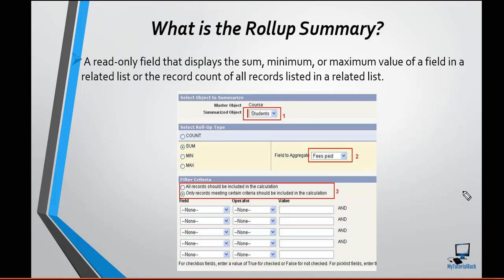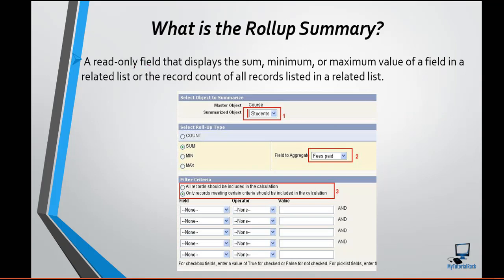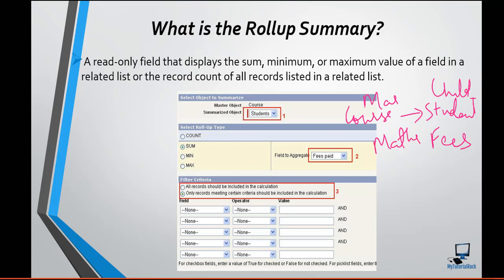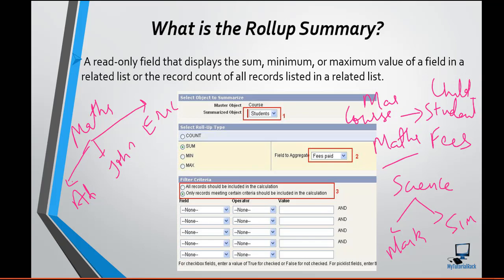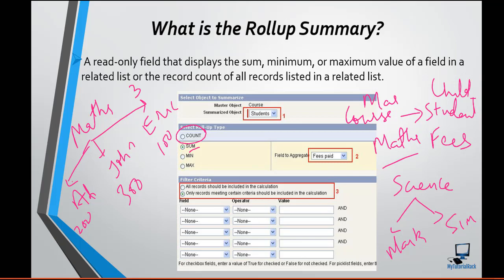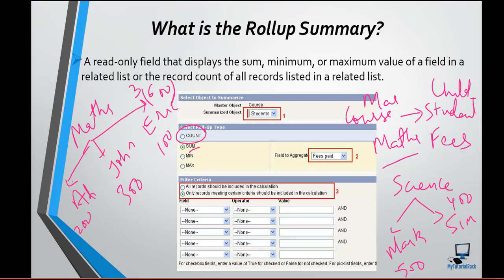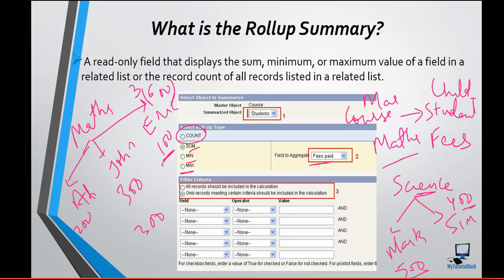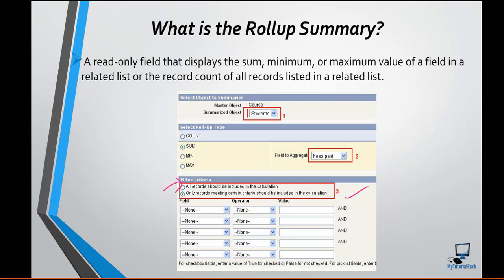Salesforce Interview Preparation: What are rollup summary fields? Why are they important?